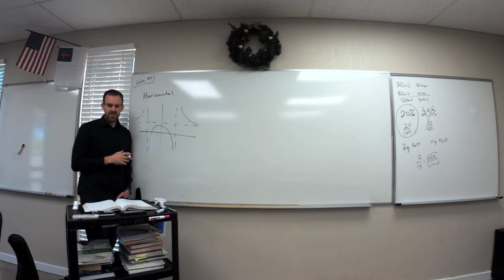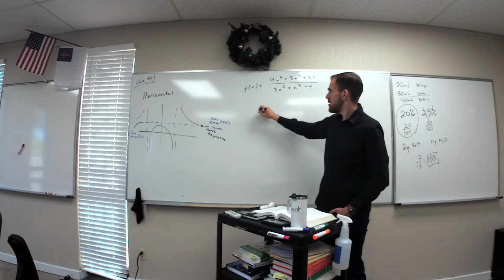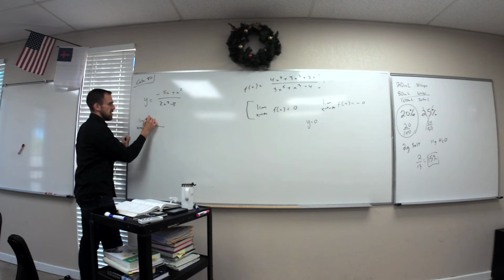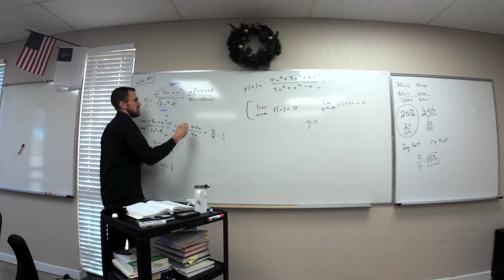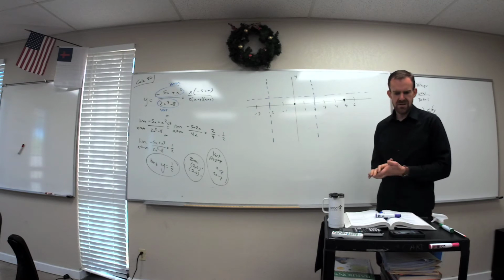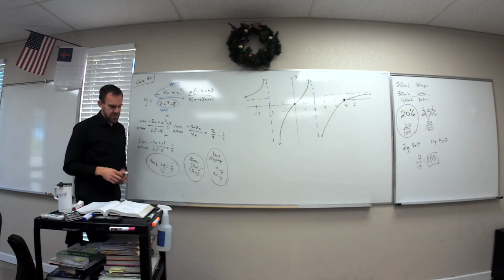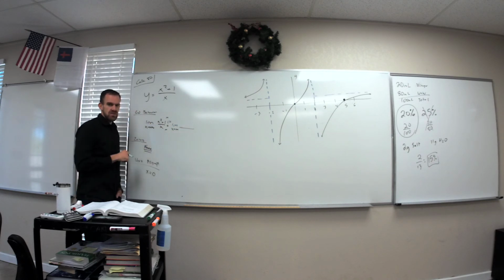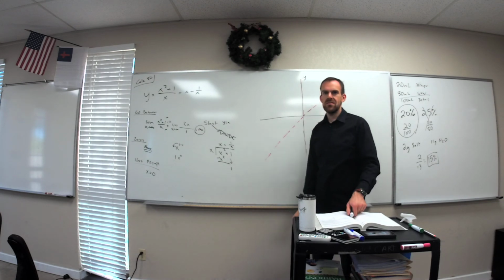Calculus Lesson 80